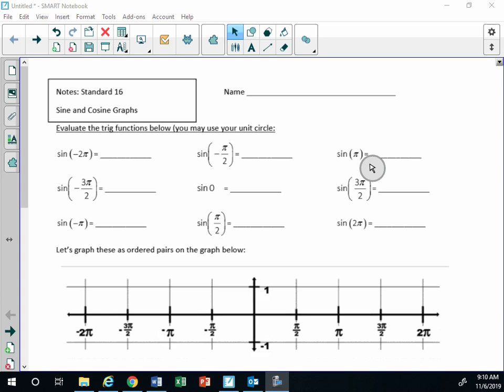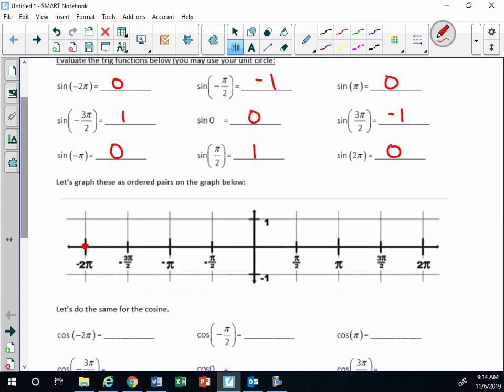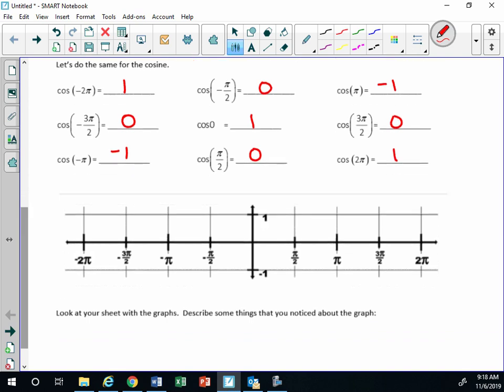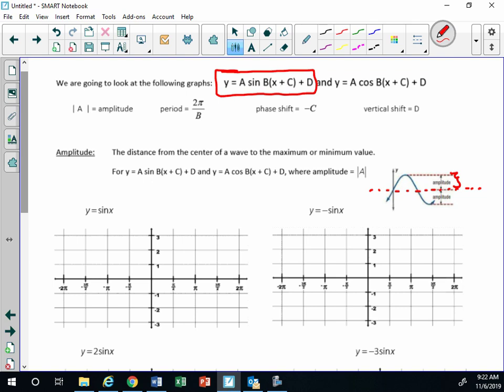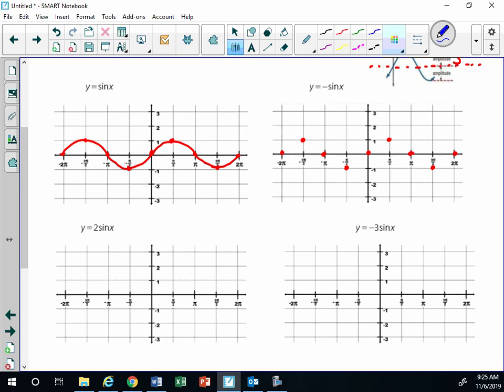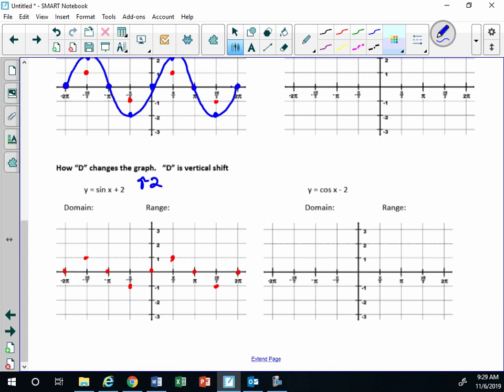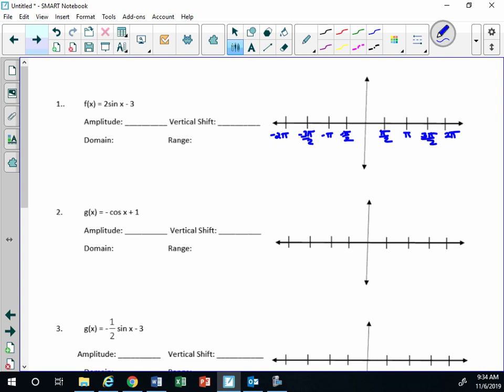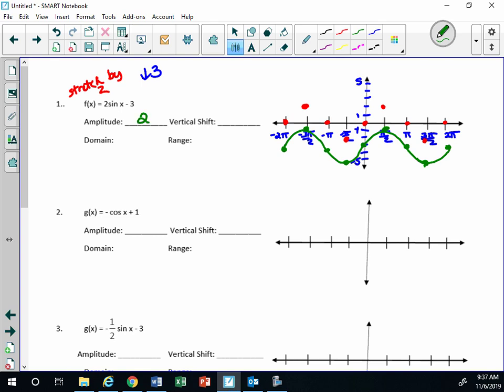standard 16 day 1